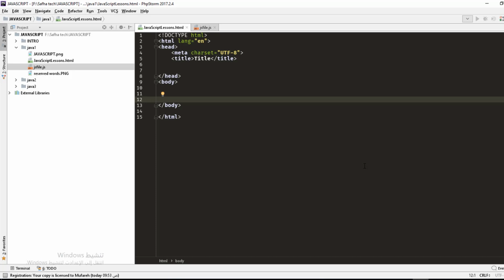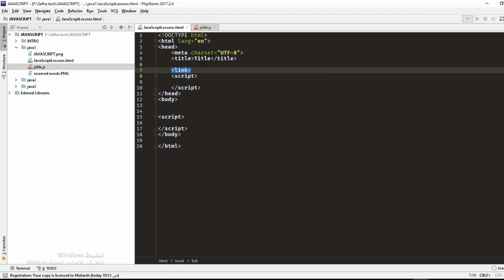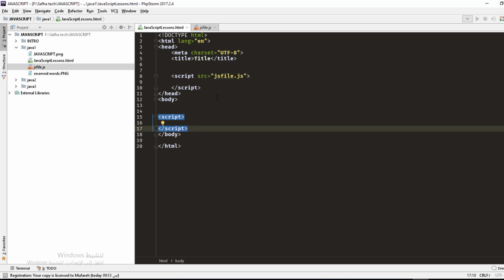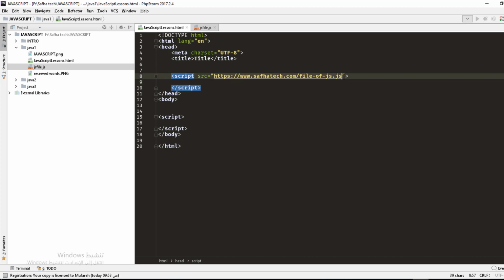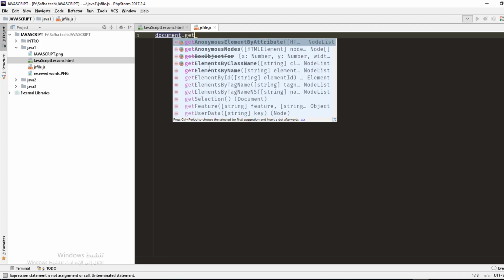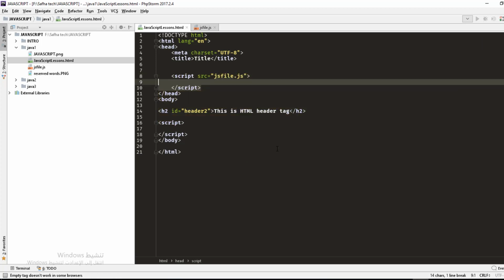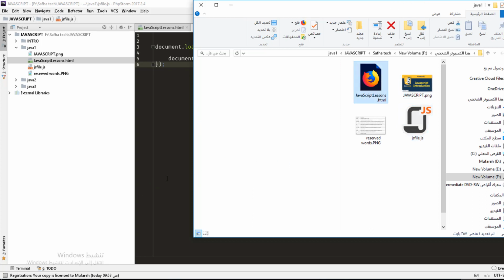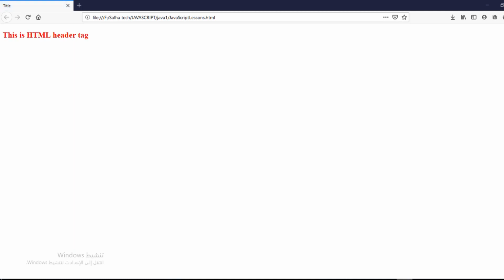Where to Put JAVASCRIPT Code?and How to Code it? | Lesson 03 JAVASCRIPT Tutorial | safhatech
In this tutorial you will know the way we could use javascript with our website so there is 3 ways.
Also you will understand the basic instruction of code in JAVASCRIPT.